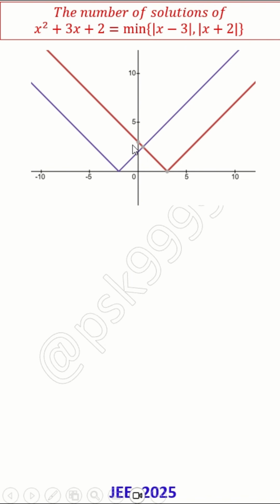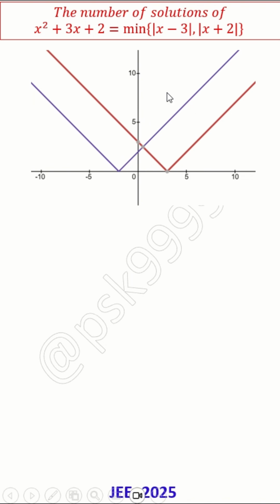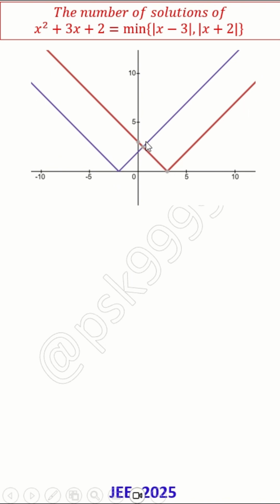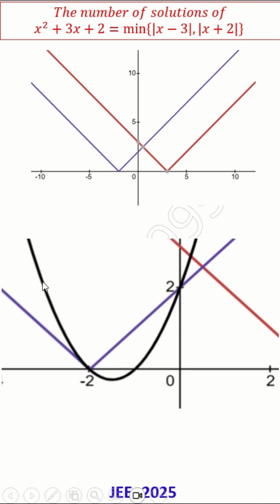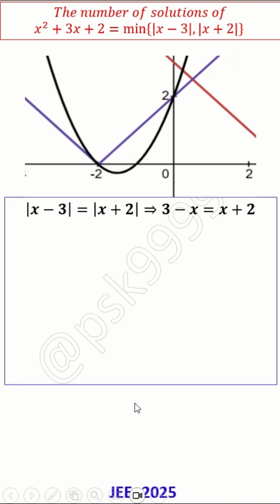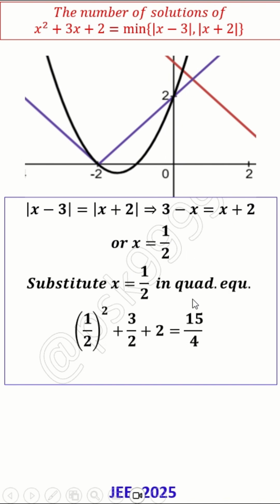XI XII Quadratic 11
𝑇ℎ𝑒 𝑛𝑢𝑚𝑏𝑒𝑟 𝑜𝑓 𝑠𝑜𝑙𝑢𝑡𝑖𝑜𝑛𝑠 𝑜𝑓 𝑥^2+3𝑥+2=min⁡{|𝑥−3|, |𝑥+2|}